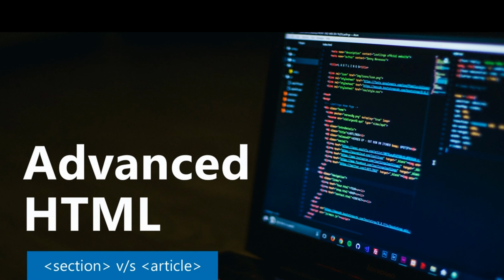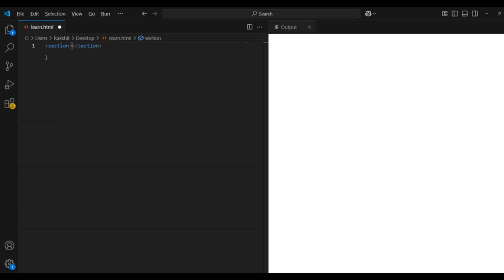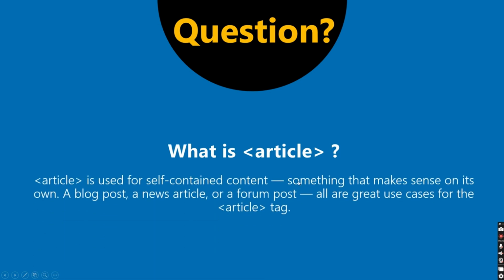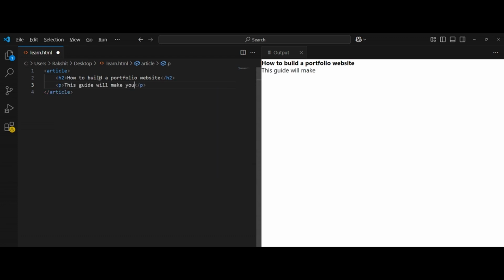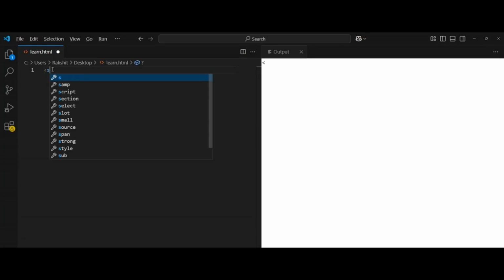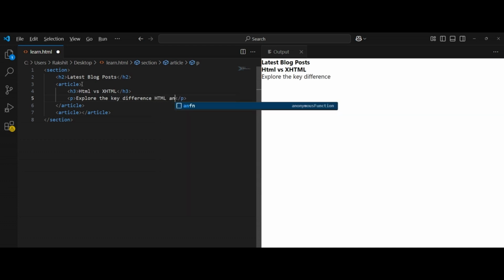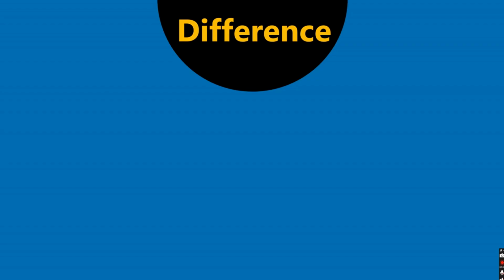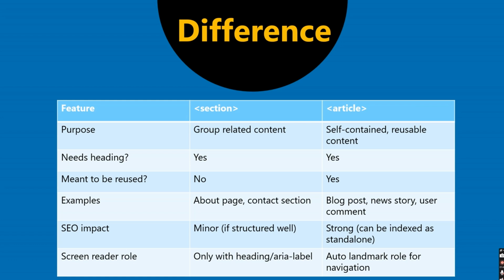Section tag vs Article tag | Learn HTML | Coding demo| Practical Examples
Learn HTML with Learn Basics
What is Section Tag?
What is Article Tag?
Can we use them together?
Difference between section and article tag?
coding demo

web development
learn html